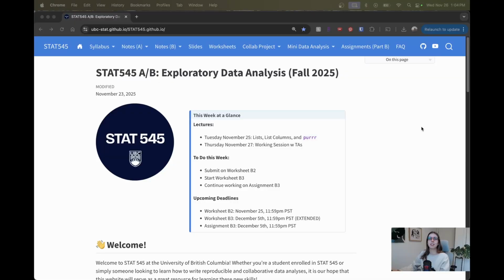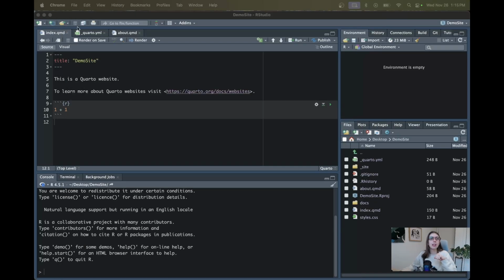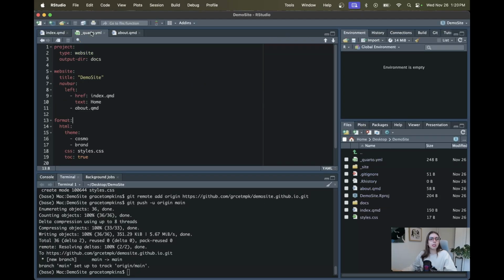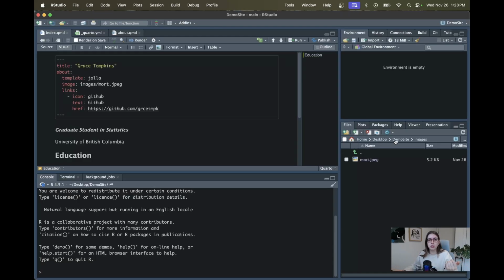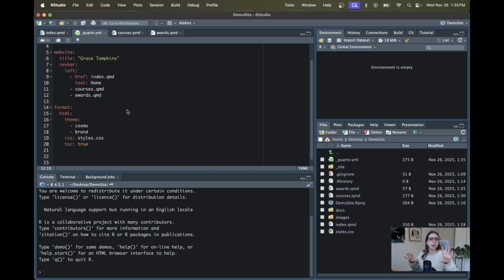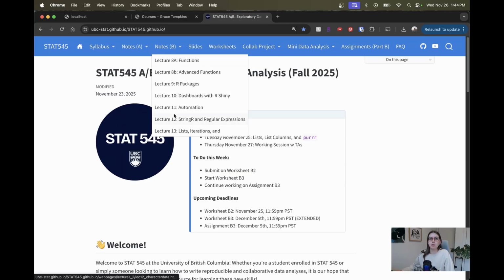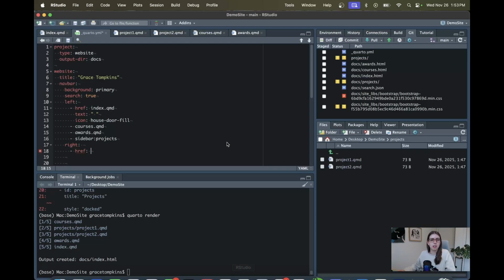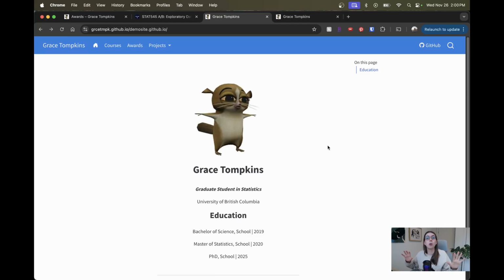How To Build a Website in R Using Quarto (Step-by-Step)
In this video, we will be demonstrating how to build a website, with an example of a professional academic website.

0:00 - Intro
1:41 - Create the R Project
2:15 - Quarto Template
3:11 - Disable Jekyll
3:46 - Set Output to Docs Folder
4:09 - First Website Render
4:39 - Set up GitHub
7:43 - Set up GitHub Pages
9:08 - Walkthrough of _quarto.yml
10:15 - Build a Homepage using a Template
12:30 - Adding Headers/Sections to Your Website Page
13:27 - Create a New Page
15:25 - Add Page to _quarto.yml
16:28 - In-page Table of Contents
16:53 - Add a Second Page
17:55 - Commit and Push Changes to GitHub
19:54 - Add a Search Bar
20:26 - A Warning on Whitespaces and Tabs!
21:18 - Add an Icon to the Navigation Bar
22:01 - Drop-down Menus
25:18 - A Tip for Whitespaces and Tabs
25:06 - Drop-down Menus (results)
26:26 - Add a GitHub Link and Icon
27:25 - Add a Favicon
28:36 - Push Changes to GitHub, again
29:23 - Add a README with Website Link (Revelation)
31:06 - Wrap-up